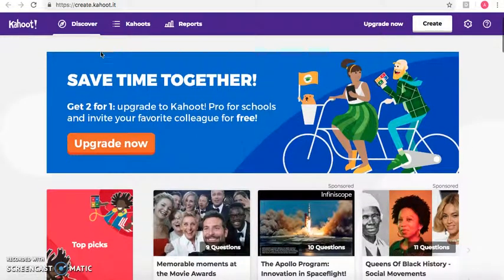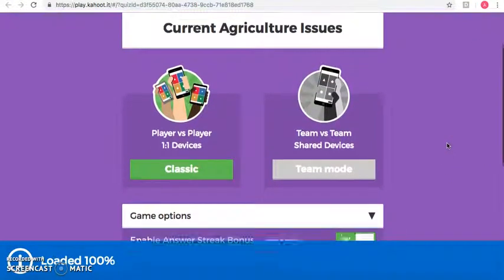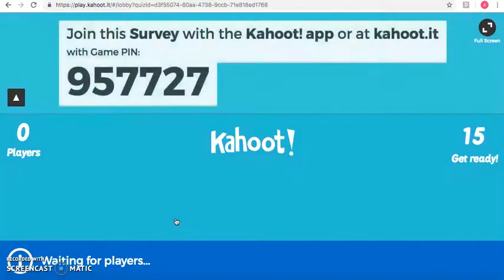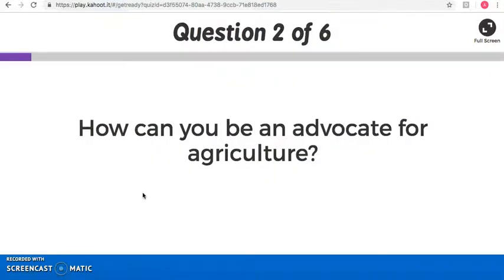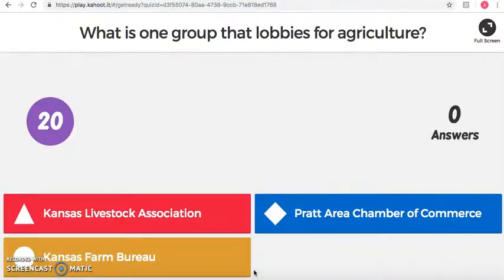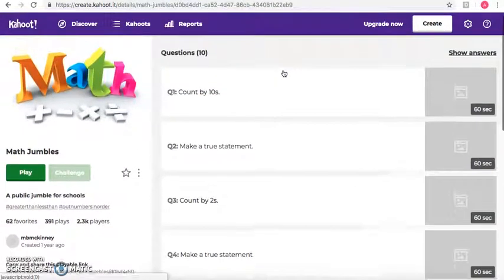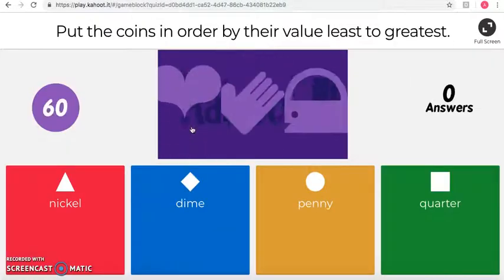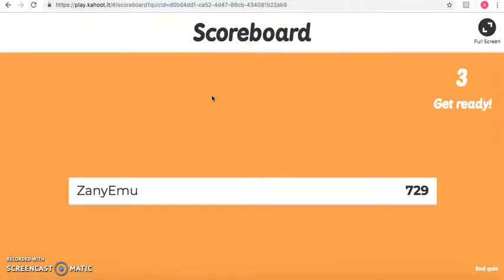Kahoot (AEP 800 Module 15)